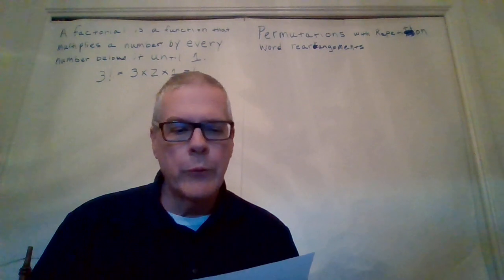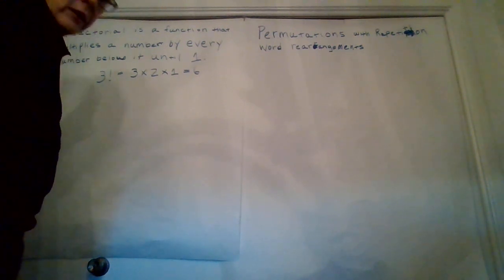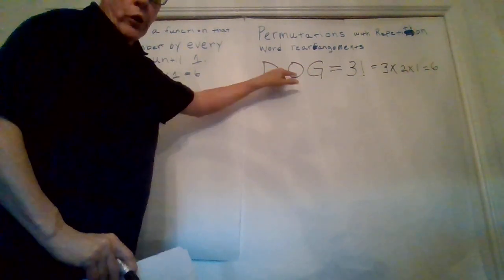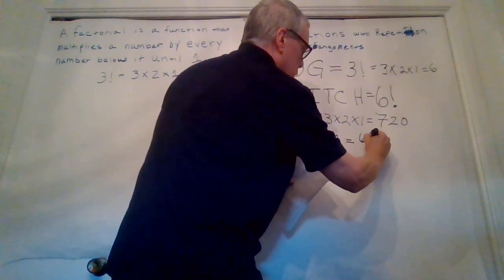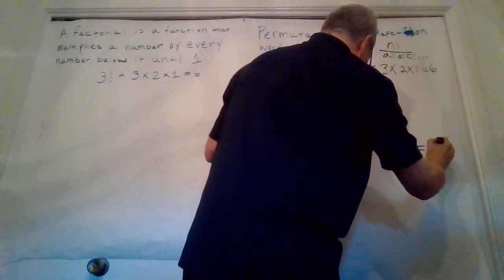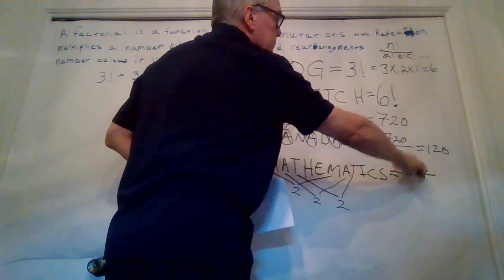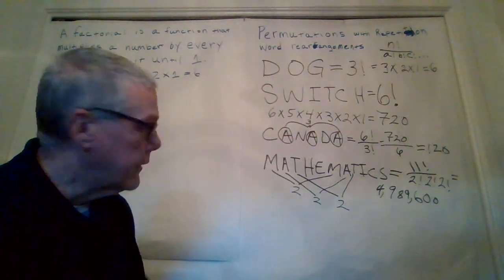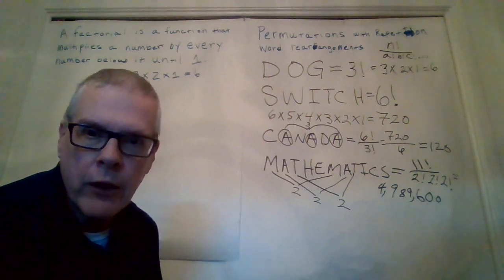MATH 1351 61701 Final Video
John McWilliams MATH -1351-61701 Final teaching video.